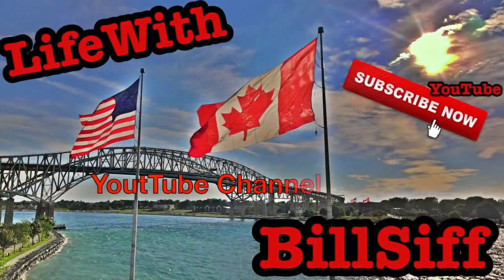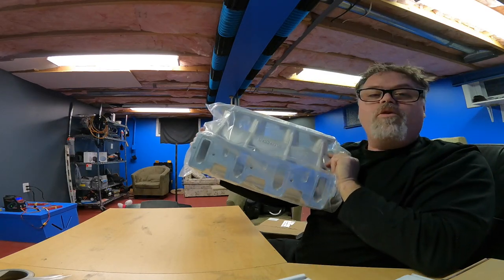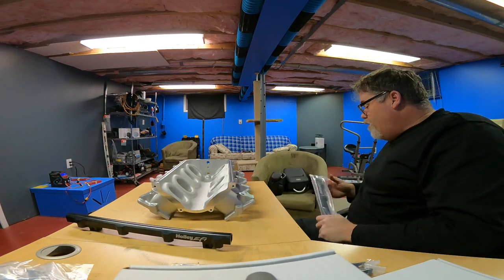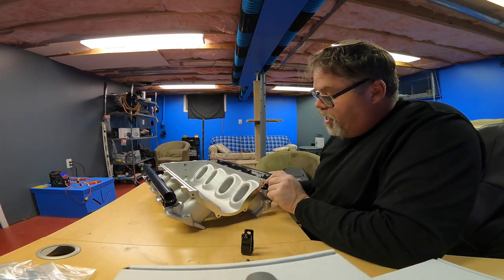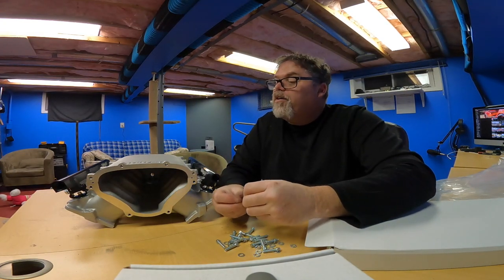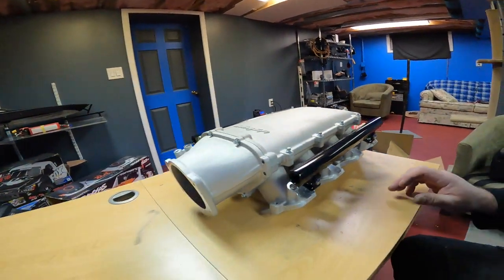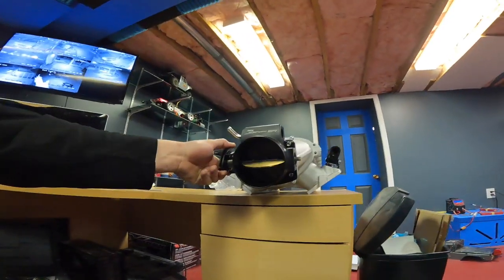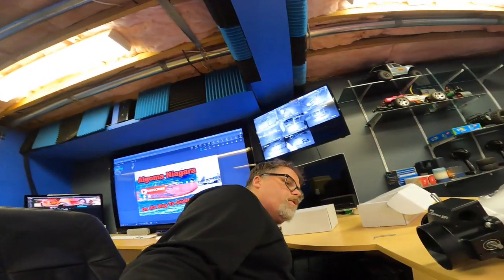Holley 105mm LoRam Intake With 102mm Sniper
My Holley Lo-ram intake came in and man she's a beauty . Can't wait to get this build going
Im installing this into a 1993 GMC Safari van
I'm using 2004 LS 6.0 LQ4
This Intake is part number 300-621
and the sniper is part number 860005-1

BillSiff (GoGlass)
1289 Confederation St,
Unit 3
Sarnia Ont.
Canada
N7S 4M7

2540 Lapeer Rd,
Port Huron,